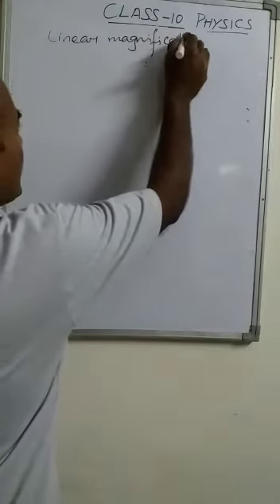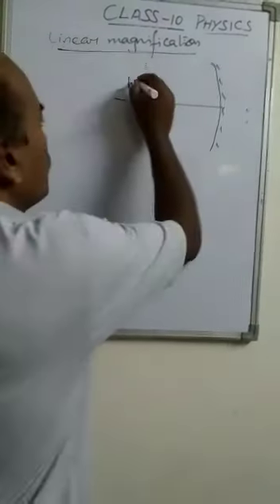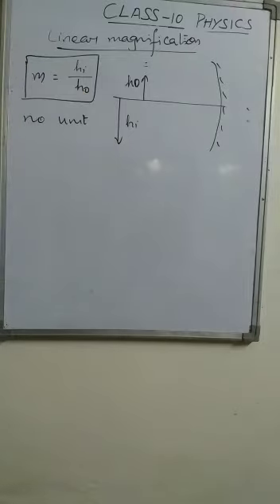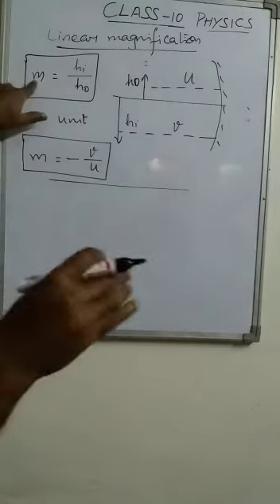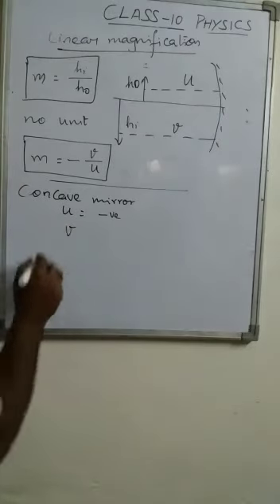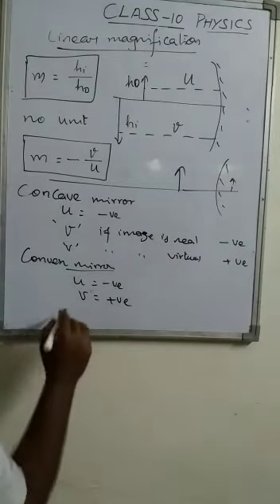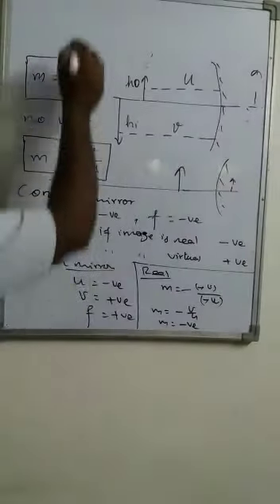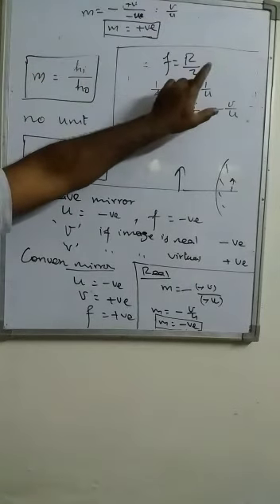Class 10 Light10 By J Perumal